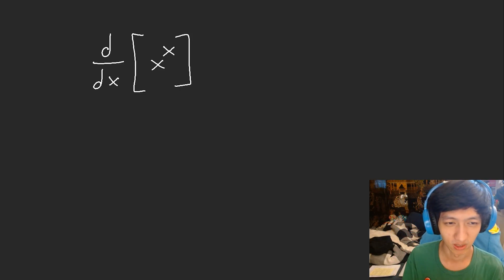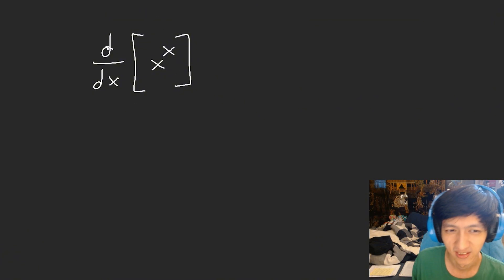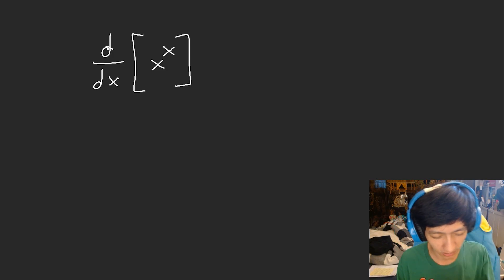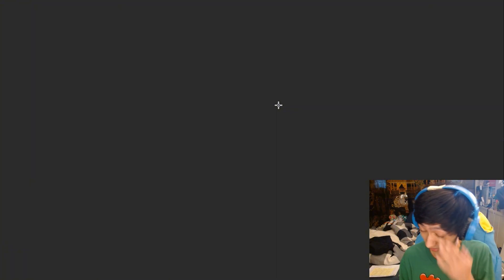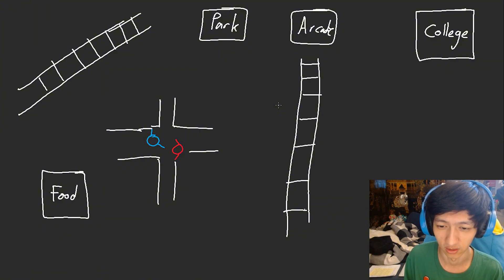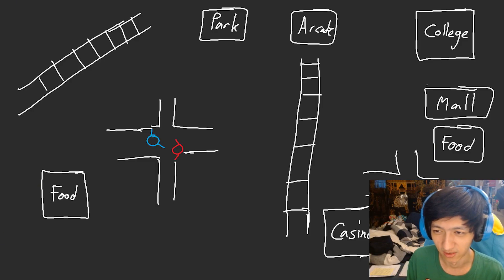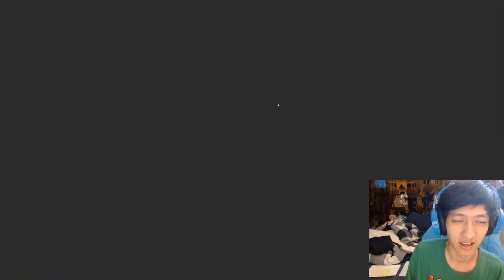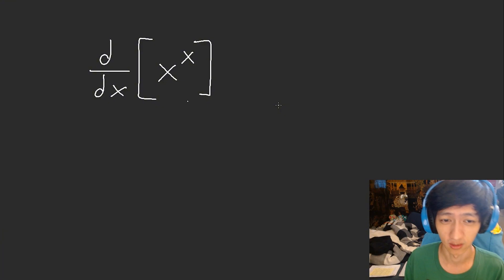I Hate It When Math Tutors Do This...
There are meaningful ways to guide students to get to the barrier.

1. Ask them how they attempted the problem. (Observe how they progressed the problem. If they don't know where to begin, skip this step. If their approach is wrong or inefficient, "modify their methods" to the right direction.)
2. Address the difficulty of this problem: "what is stopping us from solving this?" Usually the student will let you know what they dont understand, then you would demonstrate or advise them what to do when approached with this "barrier".
3. Repeat. After getting across that barrier, observe how they continue. They reach another barrier? Advise/demonstrate them the technique needed to progress. Then observe again, repeat.